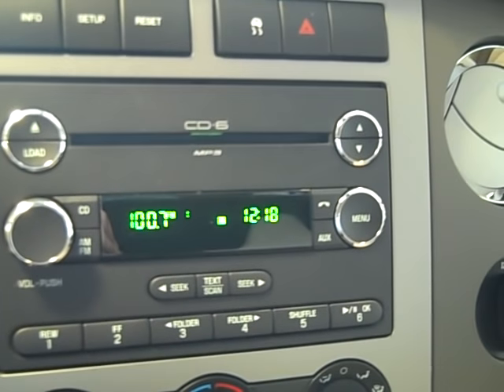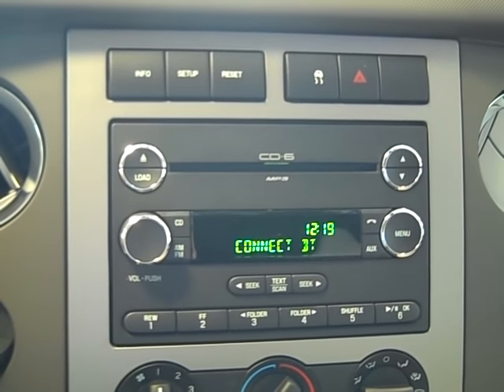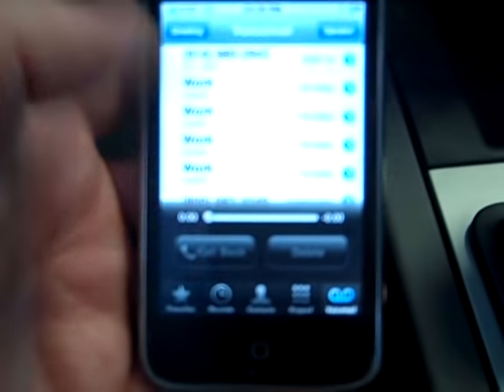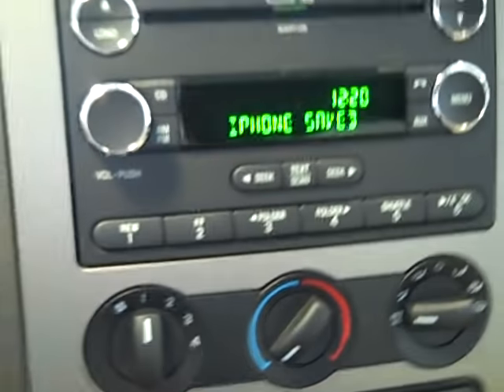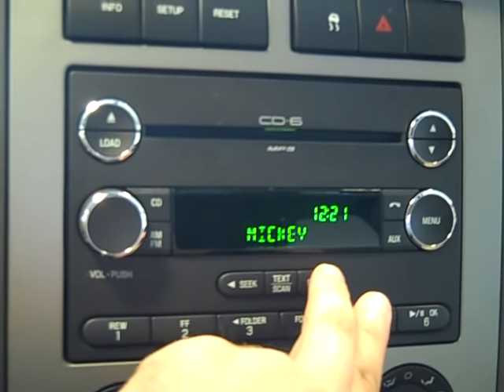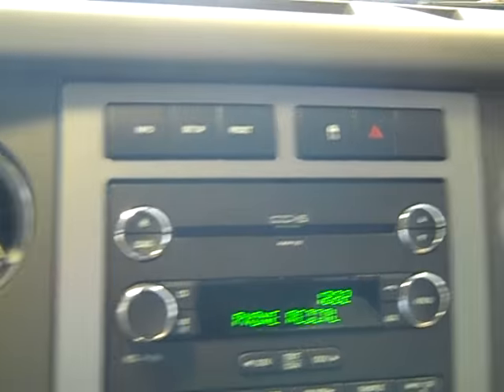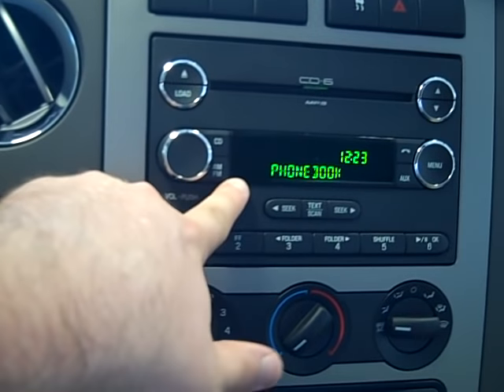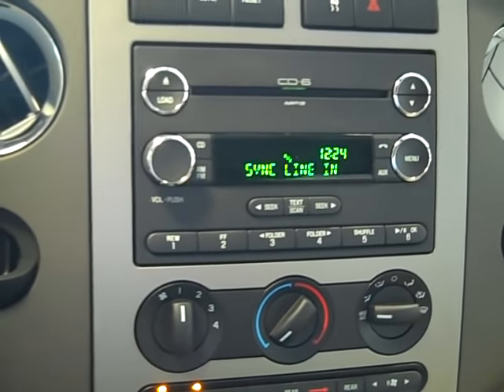HOW TO USE MICROSOFT SYNC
THIS IS A SHORT 5 MINUTE VIDEO ON HOW TO USE MICROSOFT SYNC.  FOR MORE INFORMATION PLEASE VISIT OUR